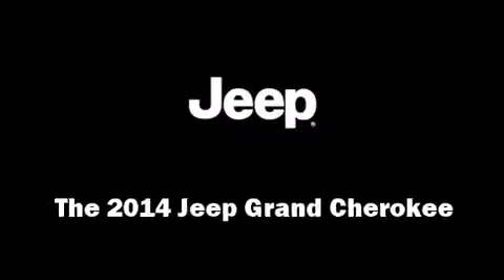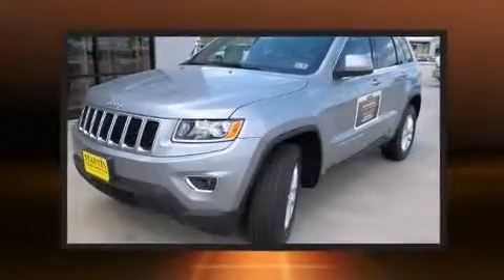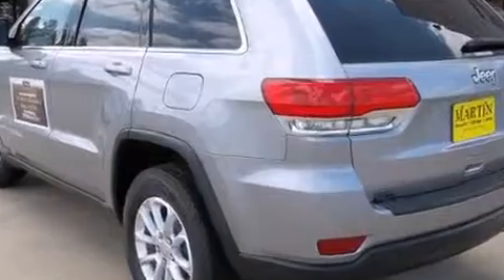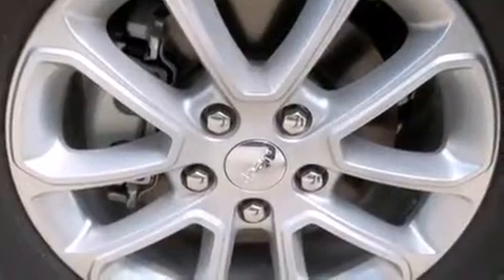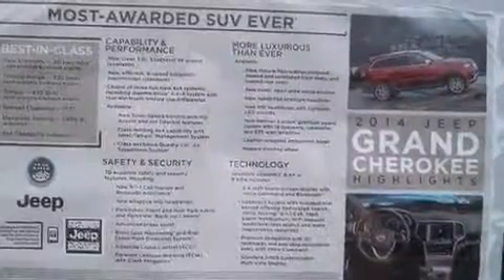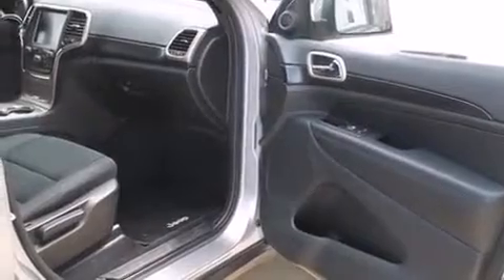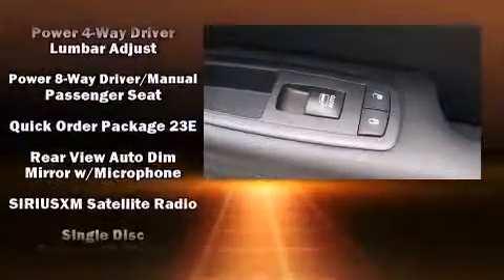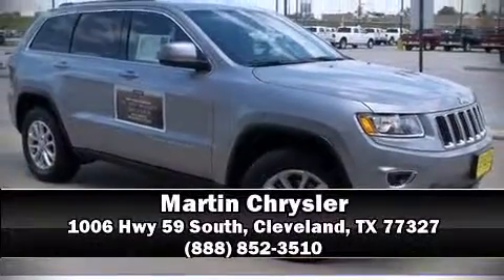2014 Jeep Grand Cherokee Laredo 4x2 in Cleveland, TX 77327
Martin Chrysler

Come test drive this 2014 Jeep Grand Cherokee. It features an automatic transmission, rear-wheel drive, and a refined 6 cylinder engine. Jeep prioritized fit and finish as evidenced by: a rear window wiper, a trip computer, front fog lights, telescoping steering wheel, power door mirrors and heated door mirrors, a roof rack, and remote keyless entry. Premium sound drives 6 speakers, providing you and your passengers a sensational audio experience. Jeep also prioritized safety and security with features such as: head curtain airbags, front SIDE impact airbags, traction control, brake assist, anti-whiplash front head restraints, ignition disabling, and 4 wheel disc brakes with ABS. With electronic stability control supplementing mechanical systems, you'll maintain precise command of the roadway. We pride ourselves in consistently exceeding our customer's expectations. Please don't hesitate to give us a call.